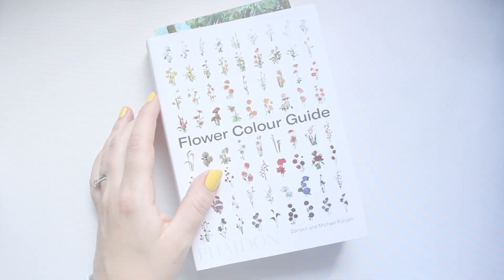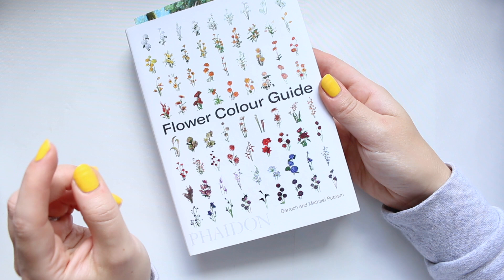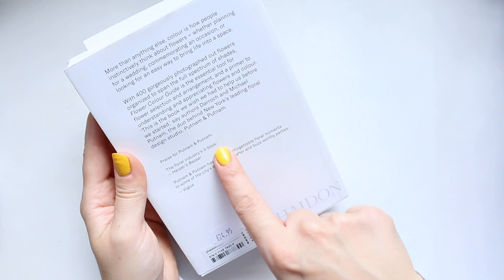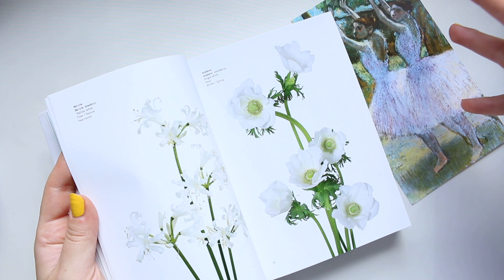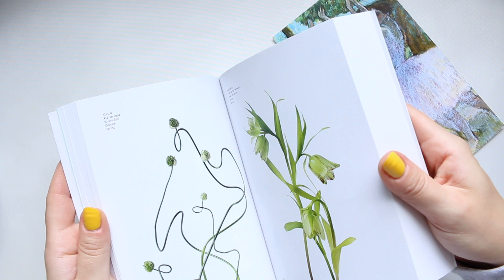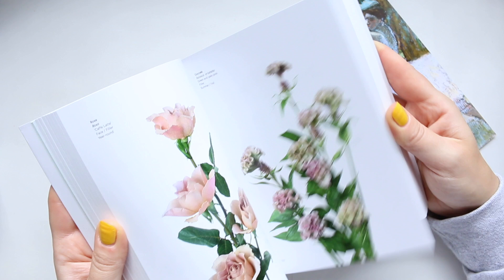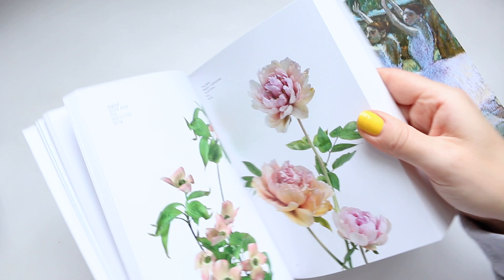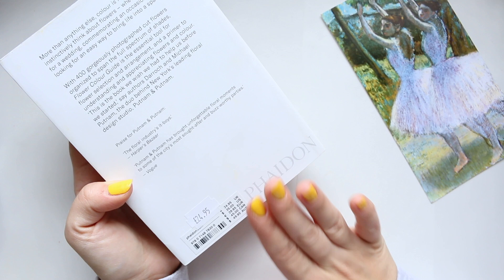Flower Colour Guide by Darroch and Michael Putnam | Book Review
Hi Everyone, as promised here is the book review for this gorgeous little flower colour 'bible'! :) Darroch and Michael Putnam have showcased 400 flowers with their stunning flower arrangement and photography. This book is a true eye-candy! :)

Alyona x

*** NAILS: ***

• Barry M Gelly in Banana Split:
AMAZON UK

• Flower Colour Guide by Darroch and Michael Putnam book:
AMAZON UK
AMAZON US